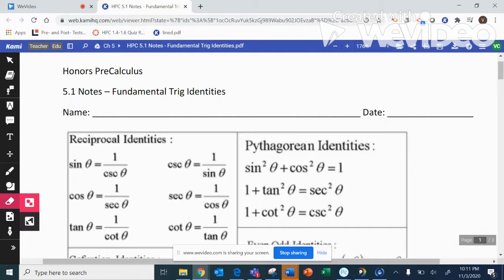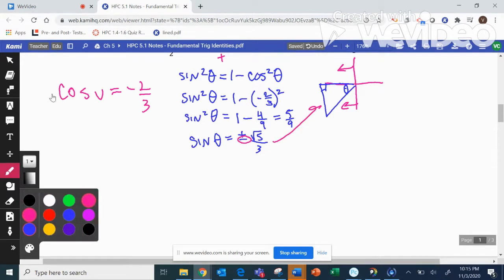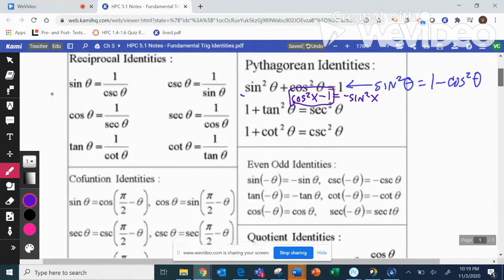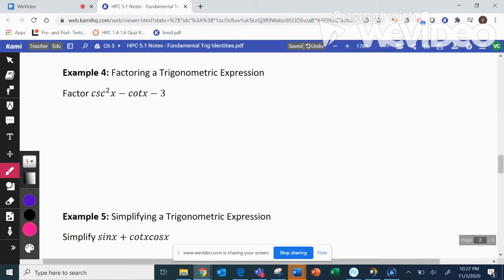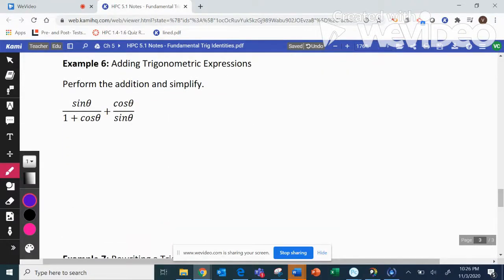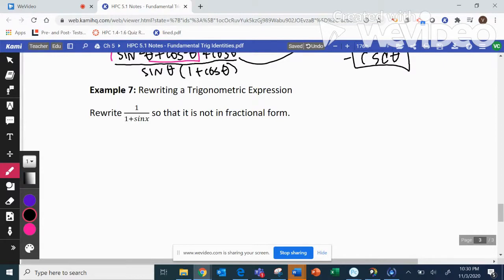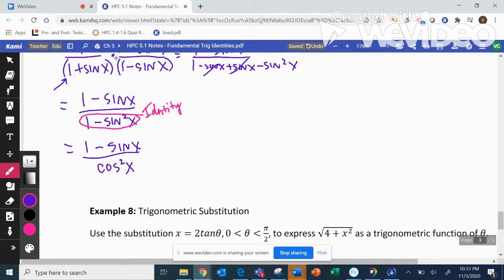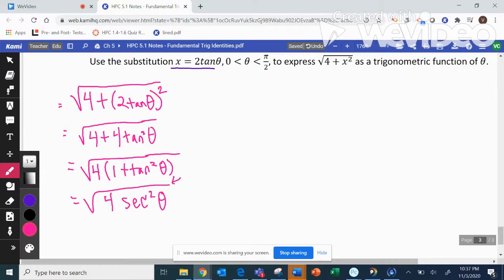HPC 5 1 Notes Fundamental Trig Identities